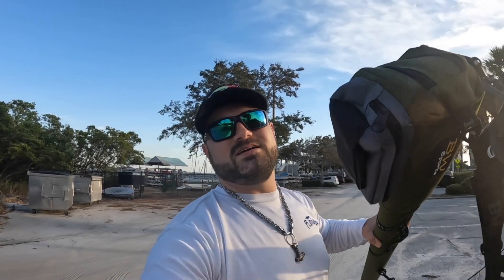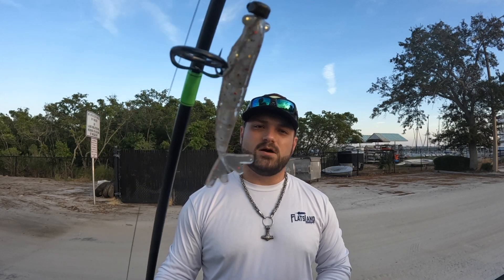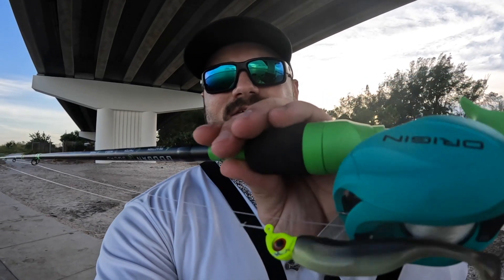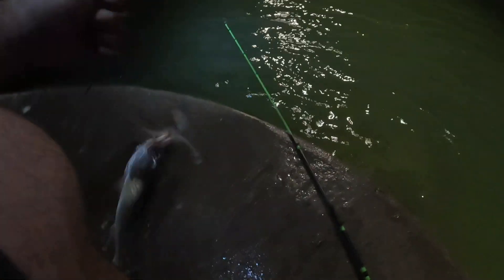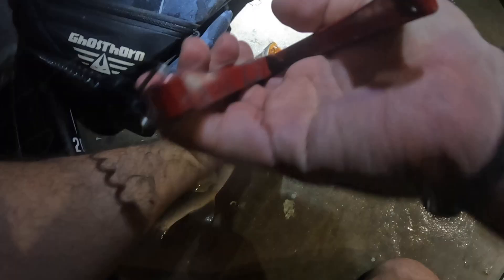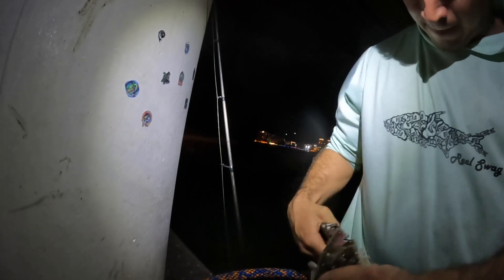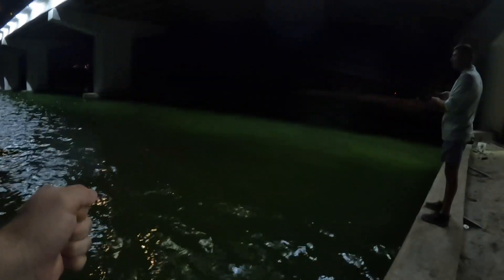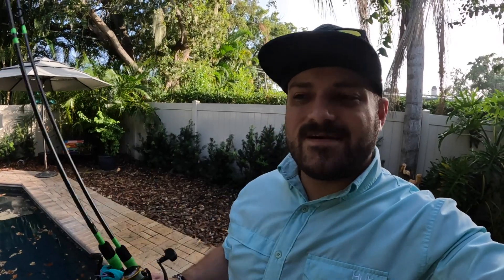Fishing With My Truck Rods For The First Time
I picked up a couple two piece rods and a case to keep in my truck and this is the first time i broke them out and got some lines wet.